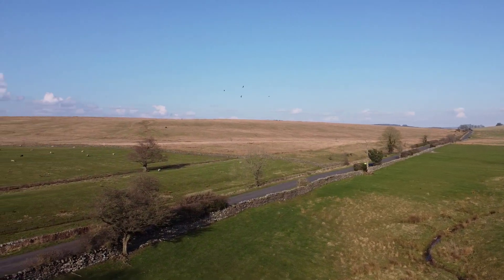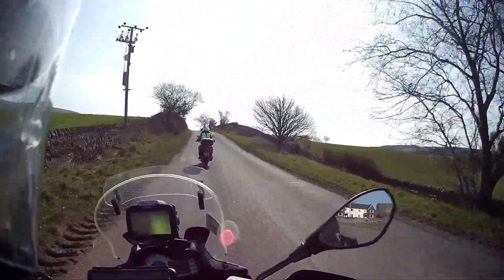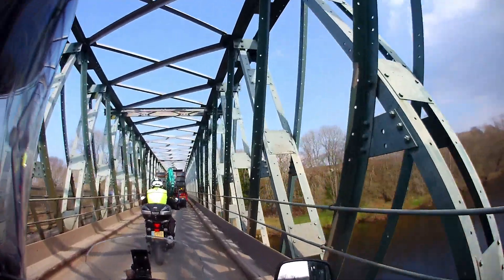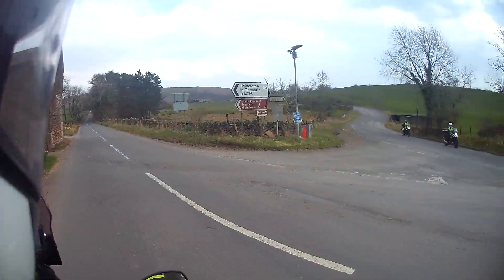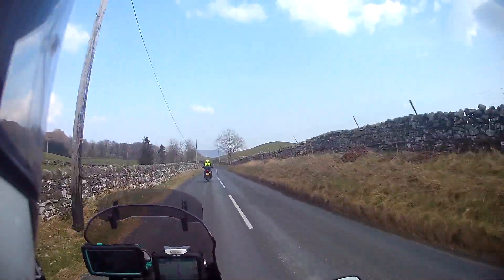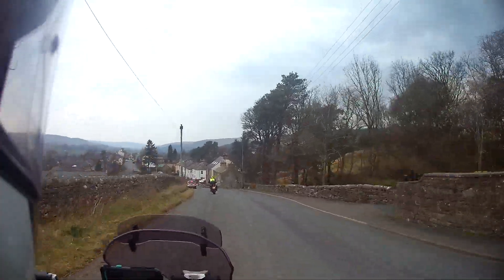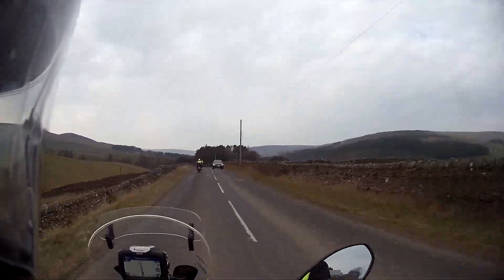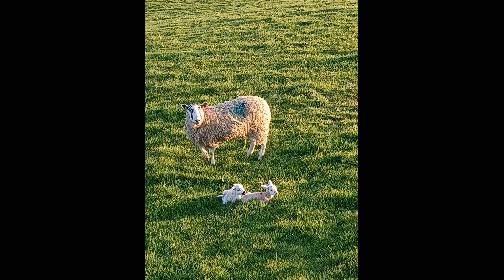Rideout to Sixty Six Cafe and The Nook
So, during our stay near Hadrians Wall in March 2022, we had another nice days weather with no set plan.  So, we picked out some nice roads on the route planner and just ended up where we ended up.
It turned out to be one of the nicest days riding of the trip with 2 nice brew stops.